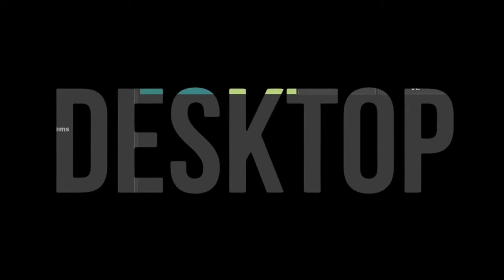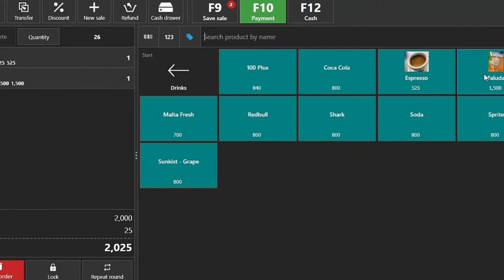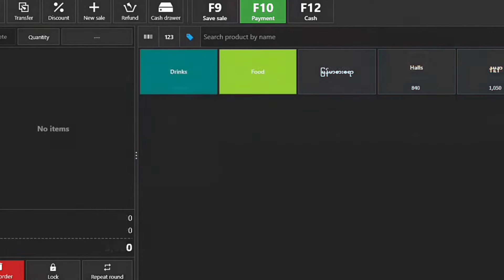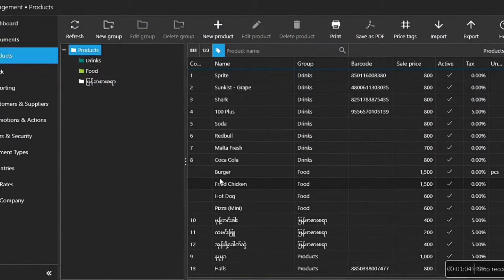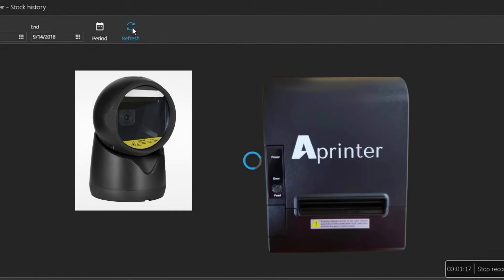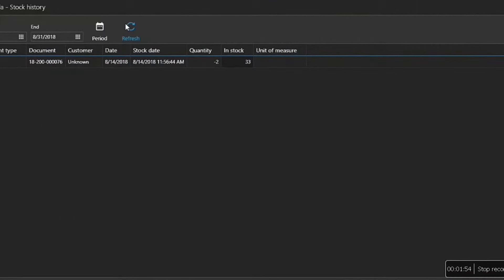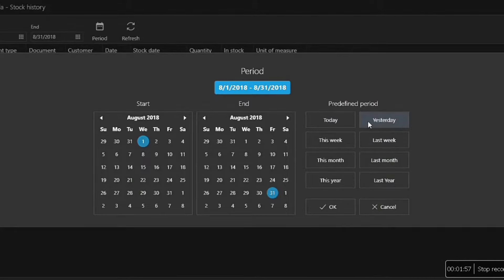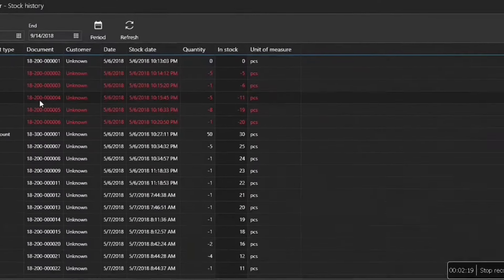အလကားရတဲ့ Windows Free POS Software တခု ပြောပြပေးမယ်ခင်ဗျာ (Aronium POS)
Aronium Free POS for windows os, which can be used for mini Mart.